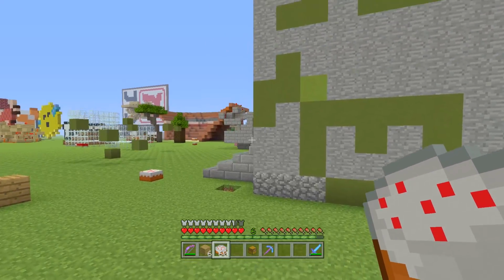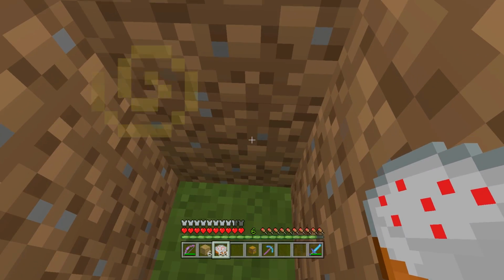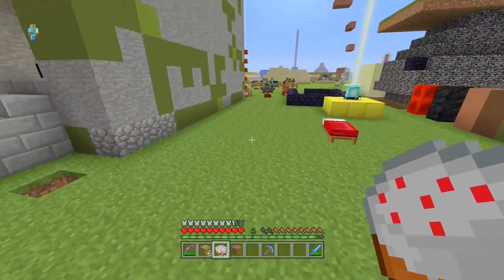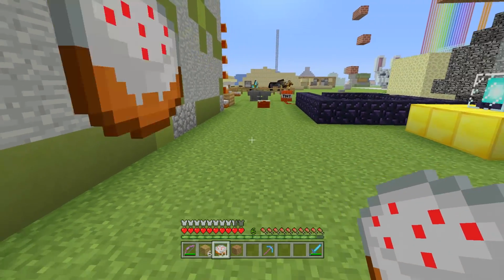Minecraft Xbox 360 / PS4 - 5 Cake Facts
5 Things You Perhaps Didn't Know about CAKES in Minecraft Xbox 360, Minecraft Xbox One as well as Minecraft PS3 and Minecraft PS4 (and PS Vita of course)